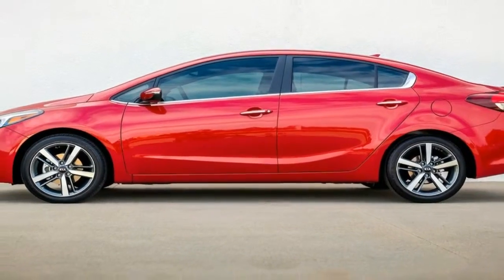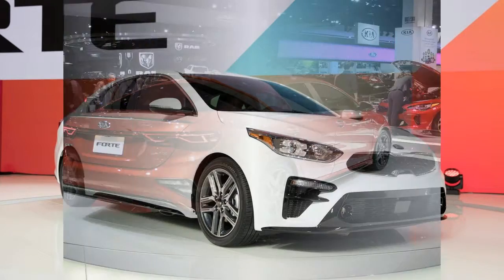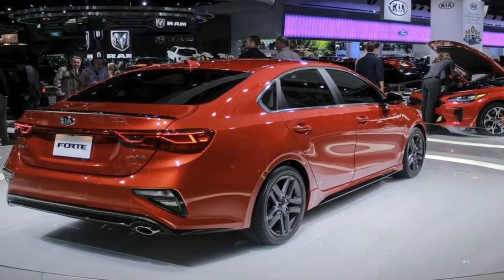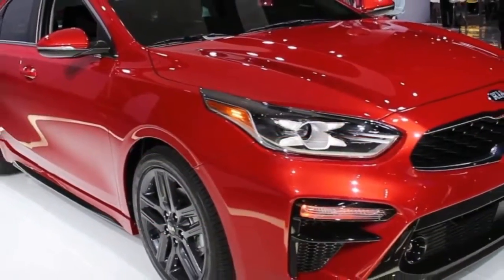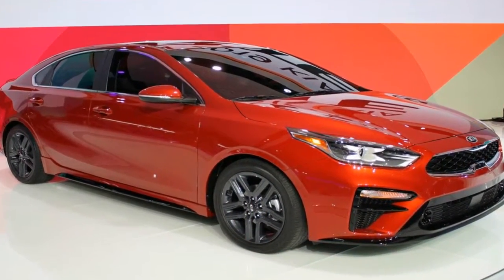HOT NEWS !!! 2019 Kia Forte 2018 Detroit Auto Show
HOT NEWS !!! 2019 Kia Forte   2018 Detroit Auto Show - The 2019 Kia Forte spiced things up at this year’s (typically frigid) Detroit Auto Show with a hot new look and some fancy new tech under the hood that will help the car achieve 35 mpg combined. The Forte is now in its third generation and over those years, the Korean automaker has learned a lot about what compact car buyers want. This new model seems to incorporate all of those lessons and the result is this sleek new sedan that looks ready to do battle with the Honda Civic and Toyota Corolla. The biggest news is that this car takes a few styling cues from the well-received Kia Stinger sport sedan.

██████ GET DAILY UPDATES! NOW! ██████